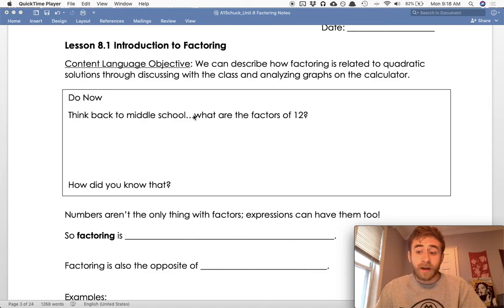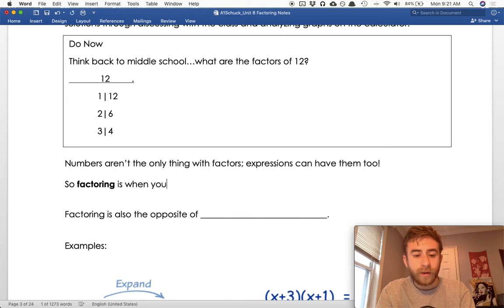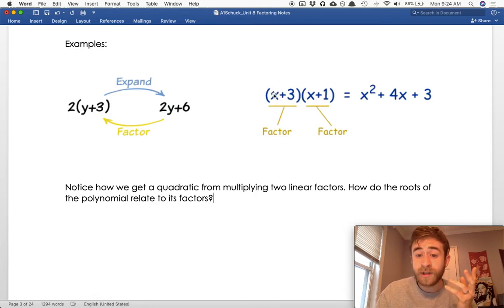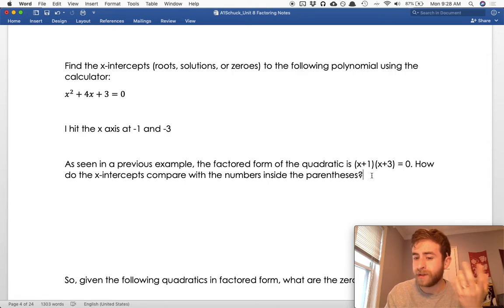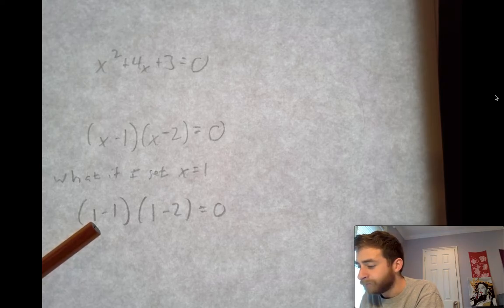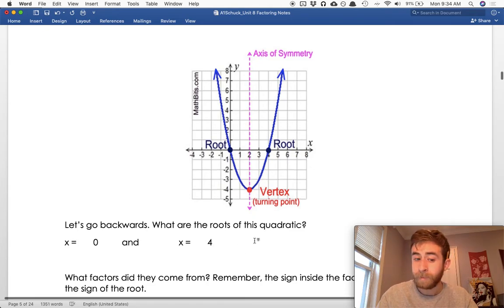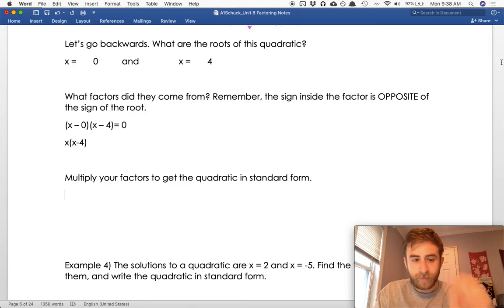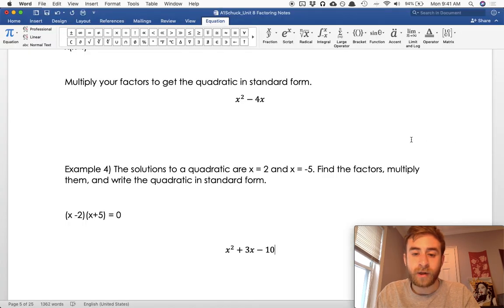Algebra 1 - Factoring L8.1